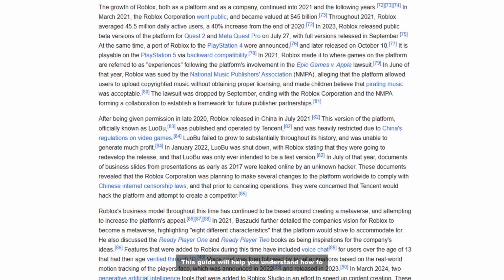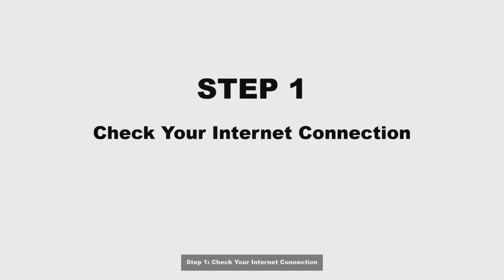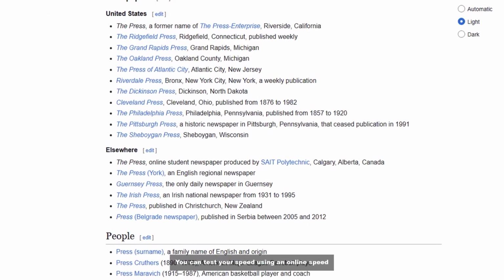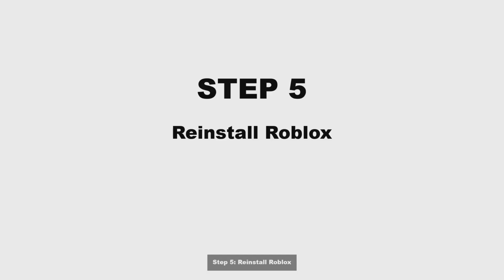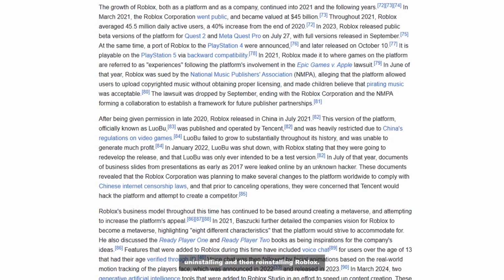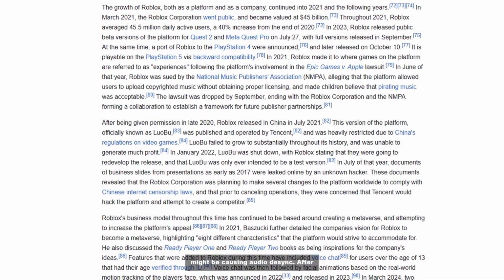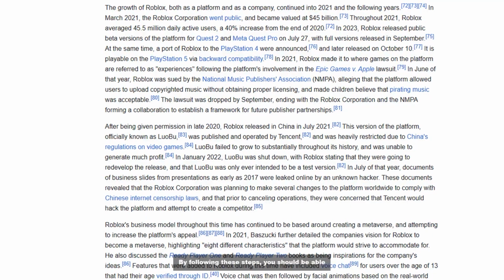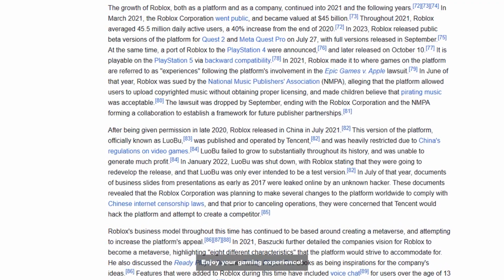How To Unlock Roblox Audio Desync 2025 (FULL TUTORIAL) (2026)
In this video, we will show you how to unlock Roblox audio desync 2025 (FULL TUTORIAL). If you've been struggling with audio issues in Roblox, this guide will provide you with effective solutions and tips.